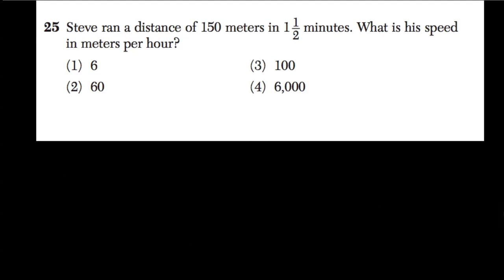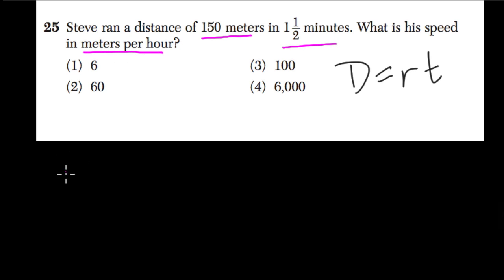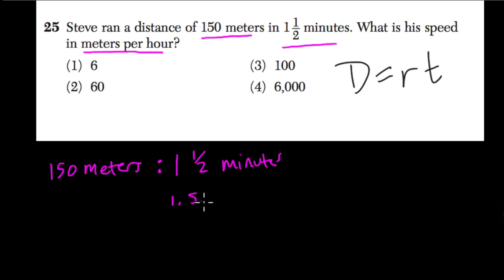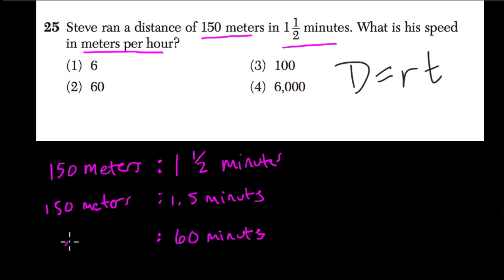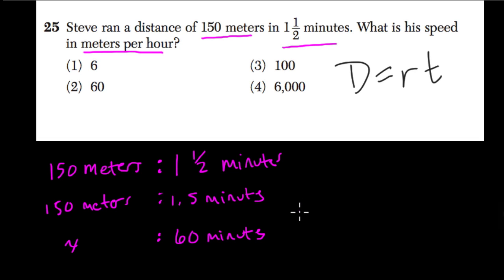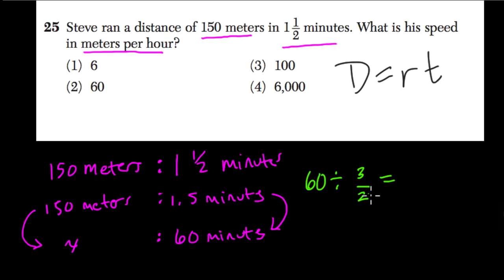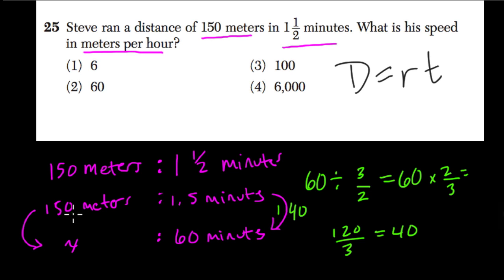Distance Ratios - Regents Prep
practice working with distance and ratios